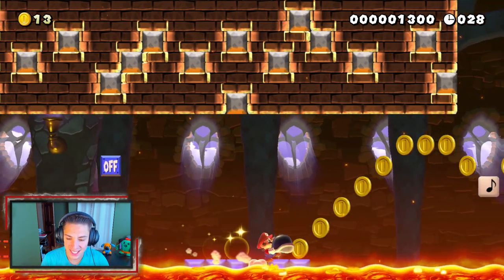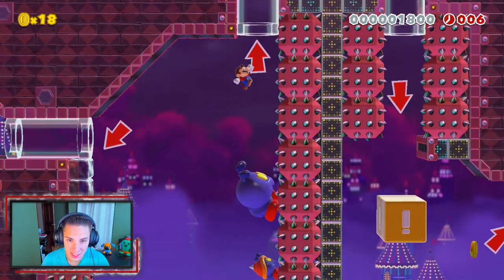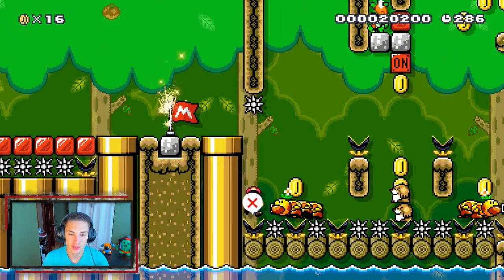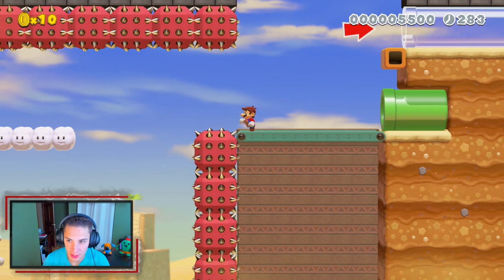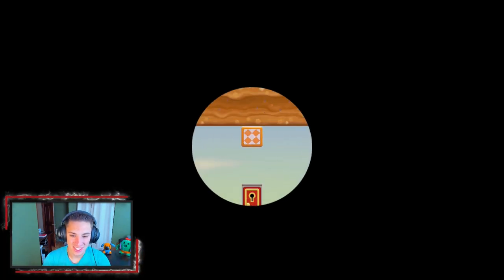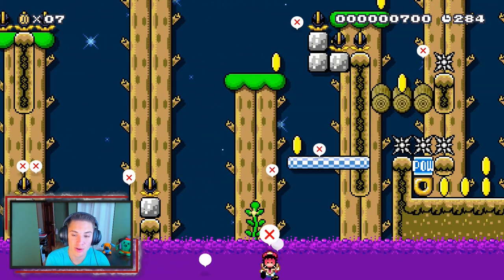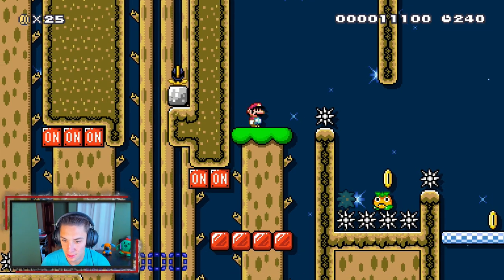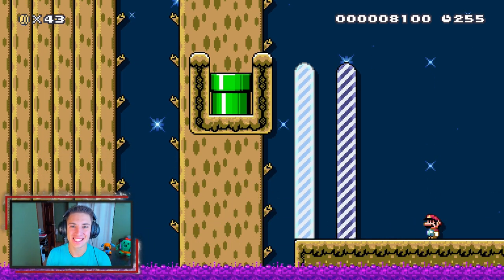THIS COURSE HAS A 0.5% CLEAR RATE! - Super Mario Maker 2 - Super Expert Courses Part 5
What's up everyone! In this video, I am bringing you part 5 for super expert courses in Super Mario Maker 2!